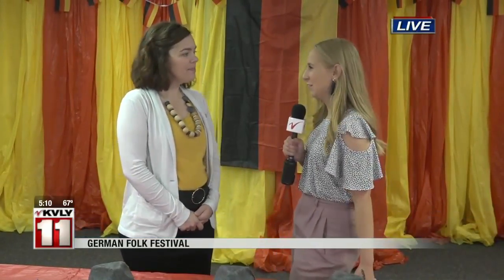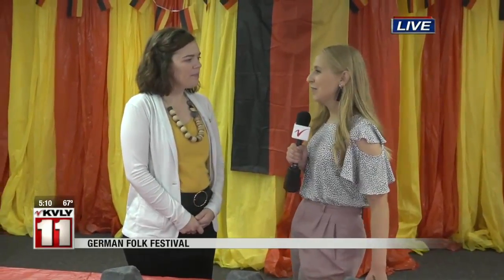Valley Today German Folk Festival August 2nd